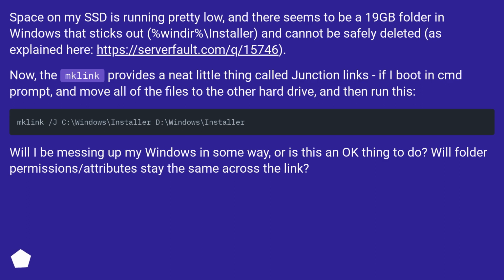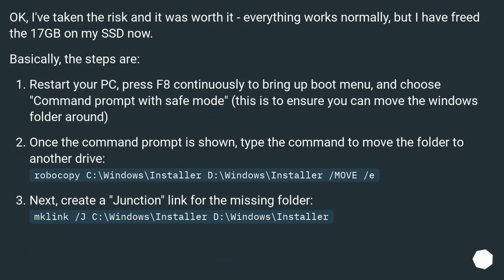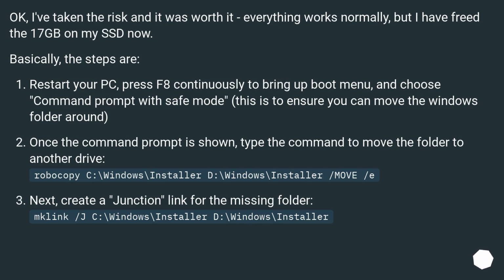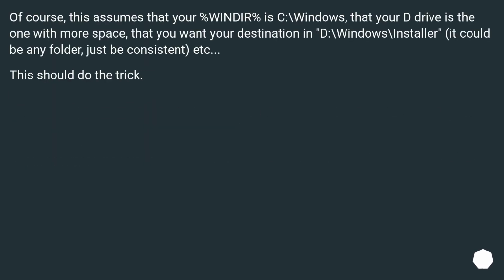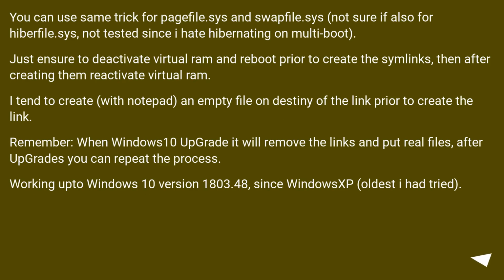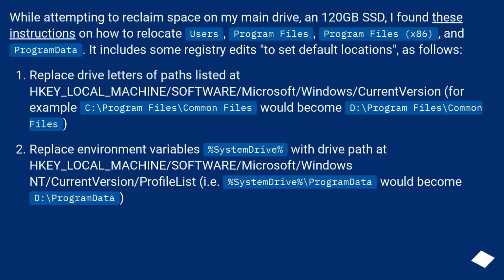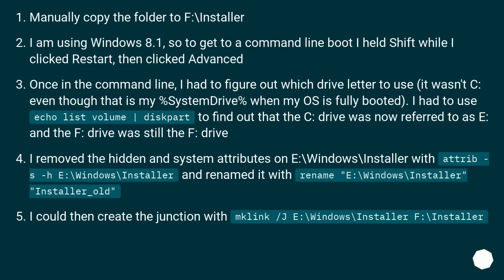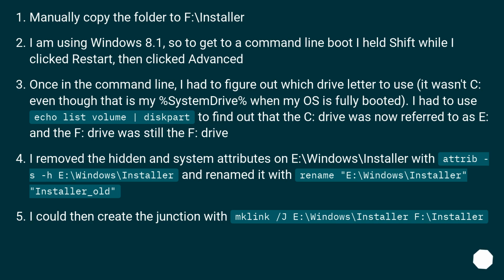Moving Windows folders around with Junction links (mklink)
Chapters
00:00 Question
01:11 Accepted answer (Score 36)
02:11 Answer 2 (Score 3)
03:05 Answer 3 (Score 3)
04:10 Answer 4 (Score 2)
05:29 Thank you